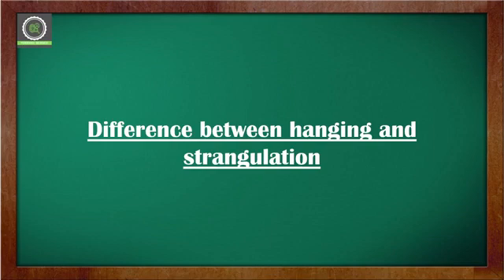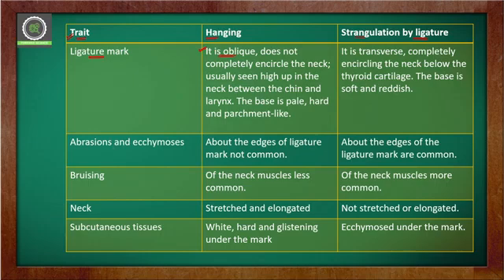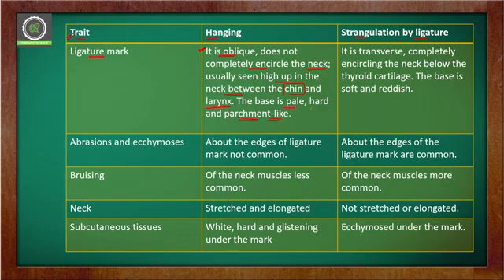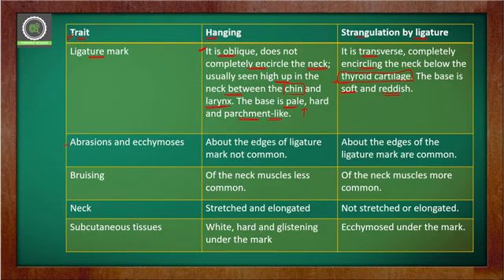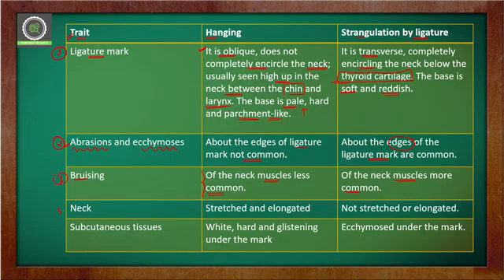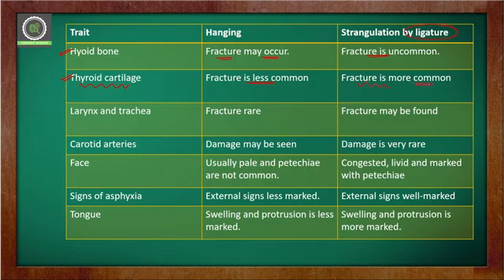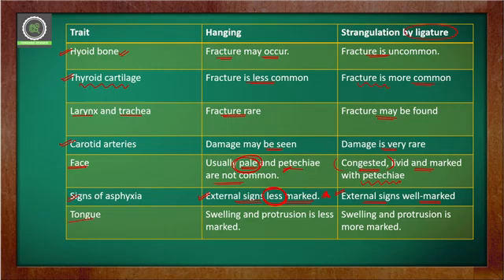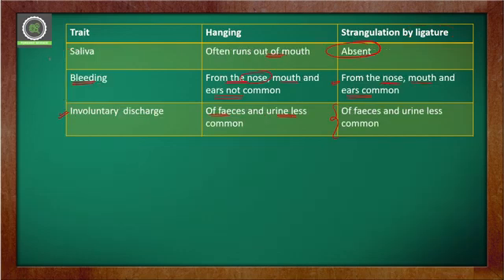Difference Between Hanging & Strangulation || Forensic Medicine & Toxicology